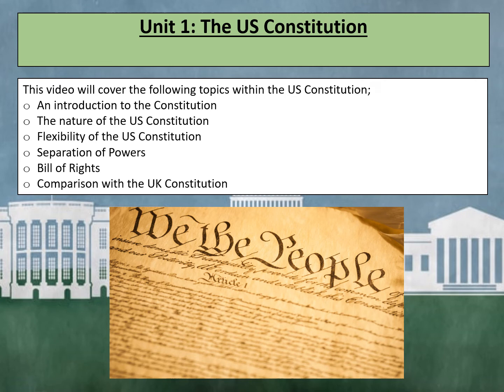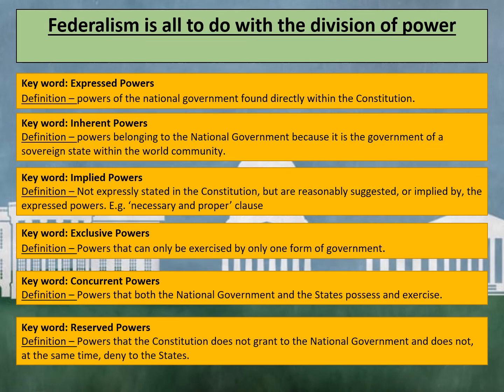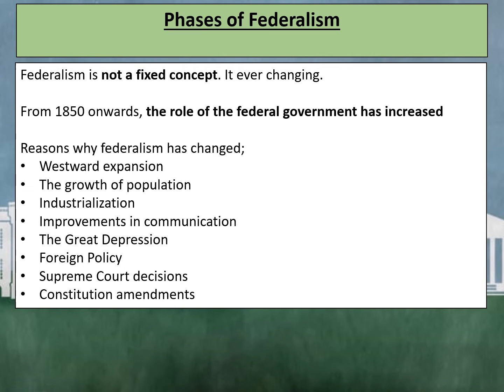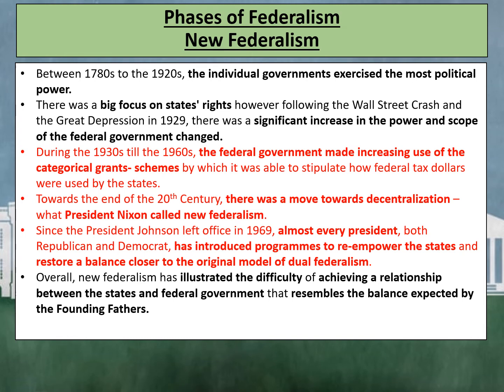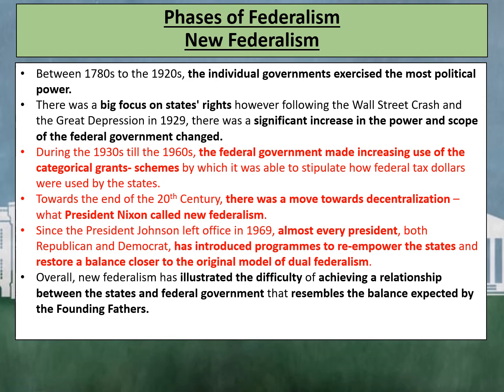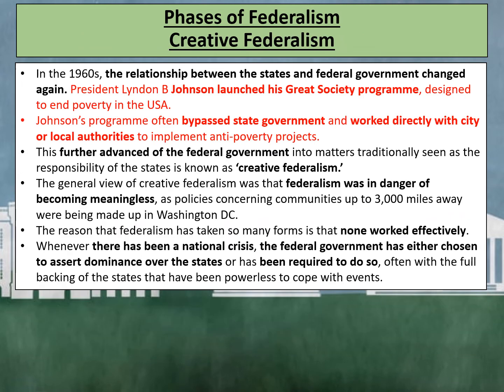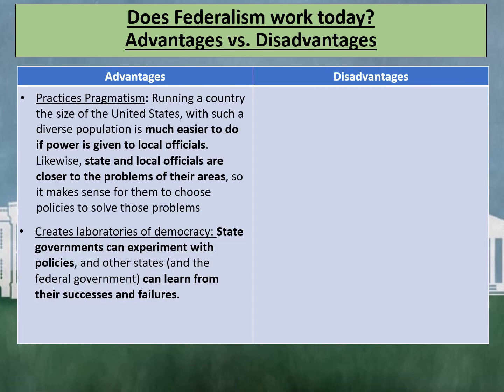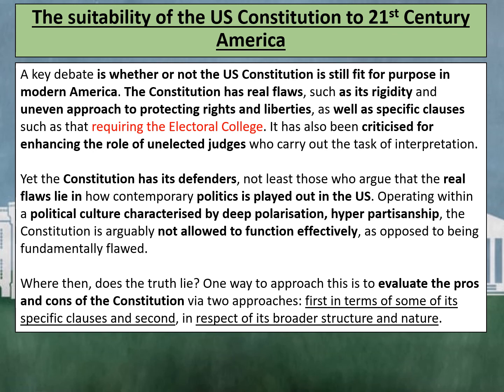US Politics Constitution Revision Video 7: Federalism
This video will look at the final feature of the US Constitution, federalism